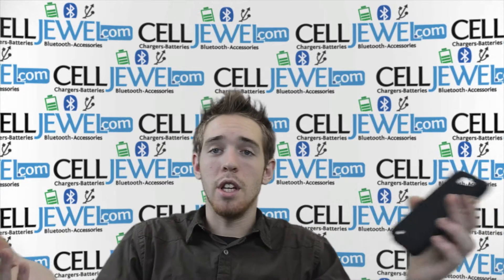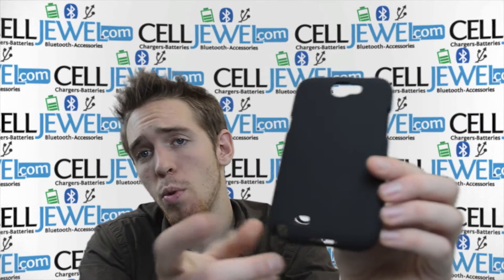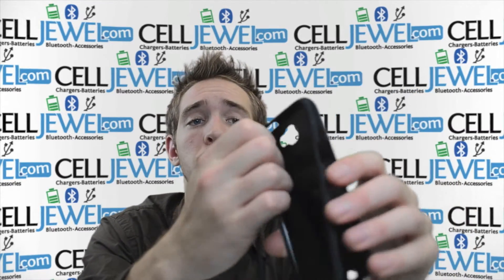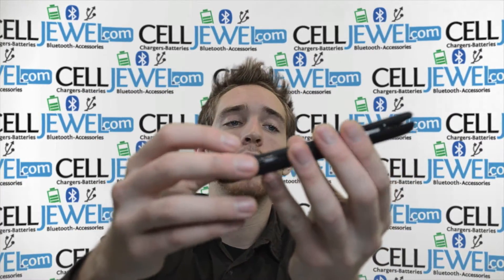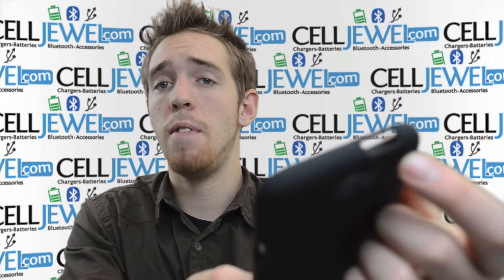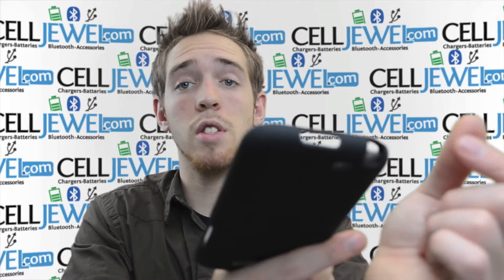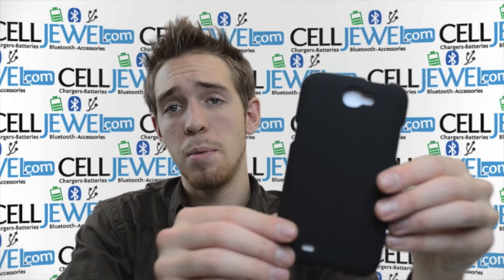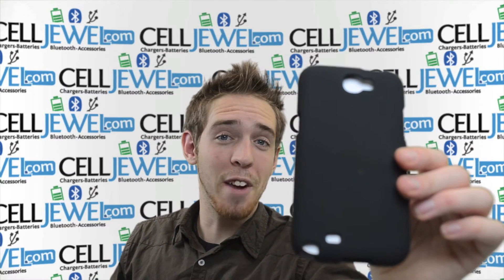CellJewel.com - Samsung Galaxy Note II Black Snap On